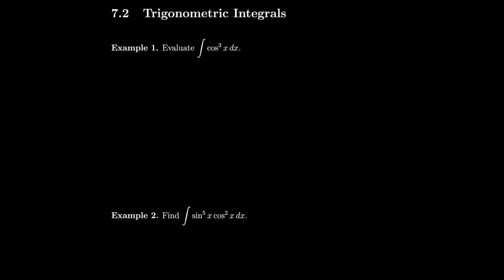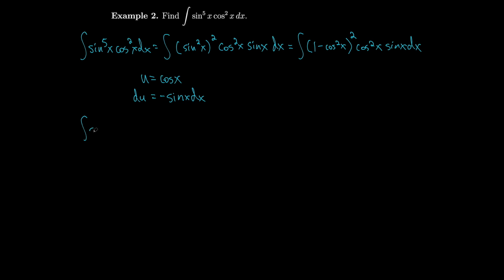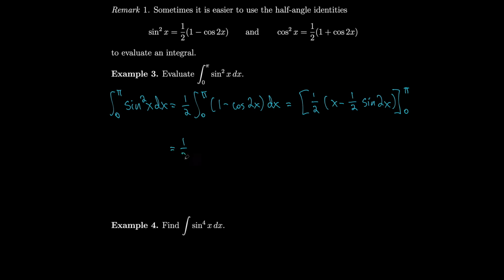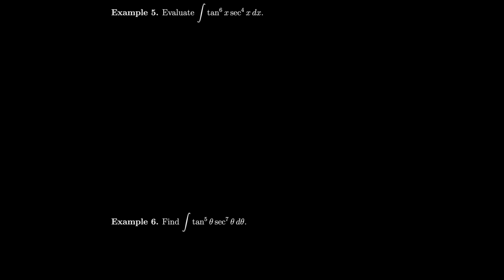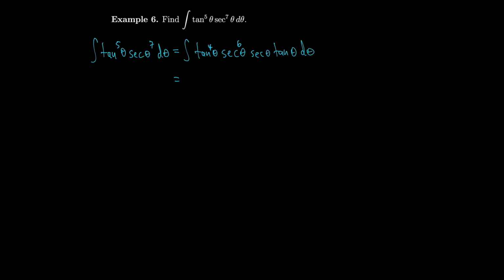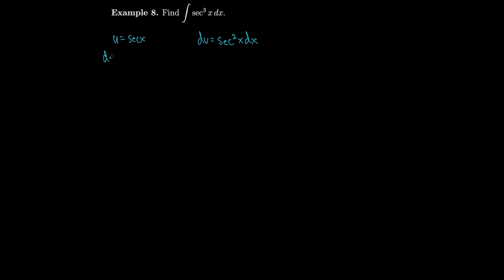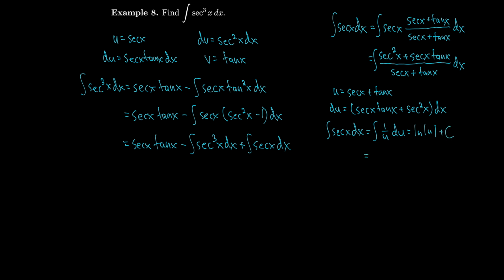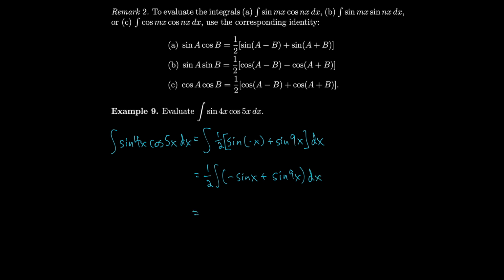Calculus 7.2 Trigonometric Integrals